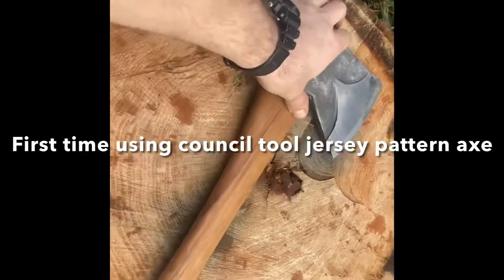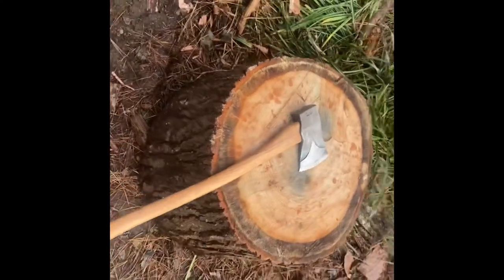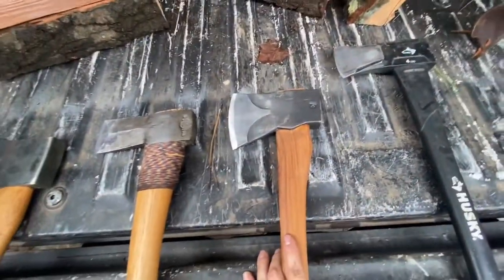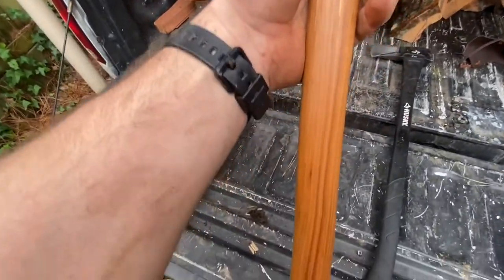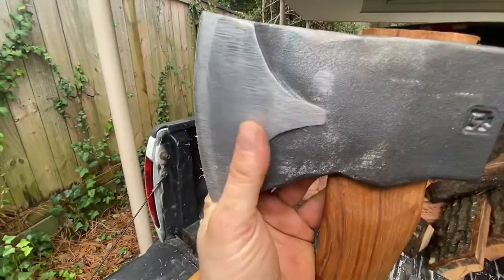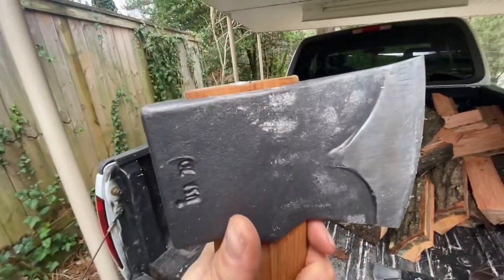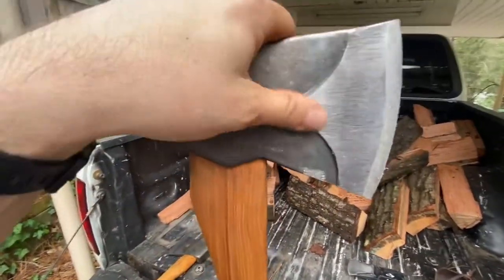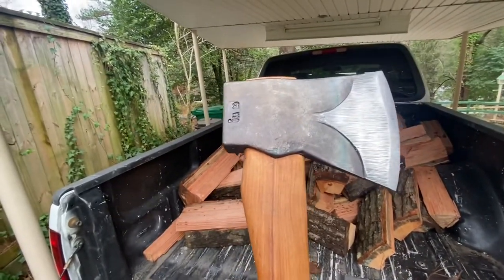Pushing the limits of the Council Tool Jersey Pattern Axe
I split a large red oak round in this video, pushing the limits of the axe beyond what it could do from the factory.

After this video I rehung the axe and it is now phenomenal tool. With a solid hang.